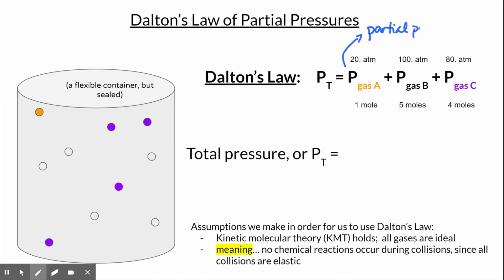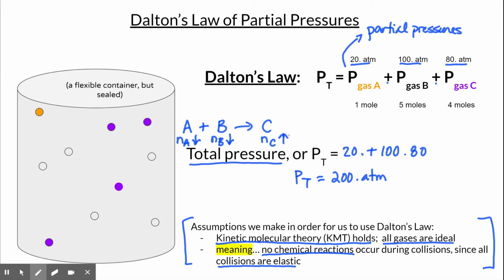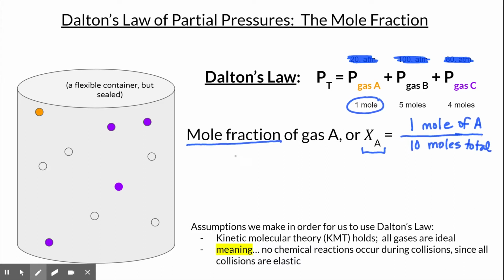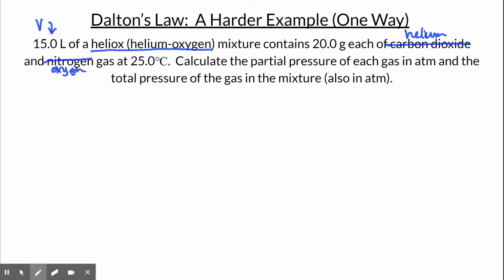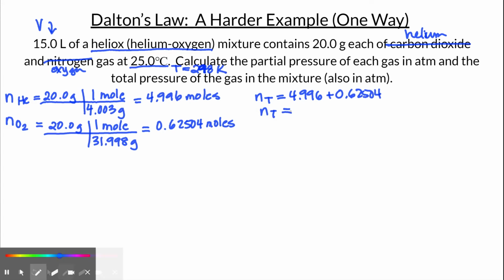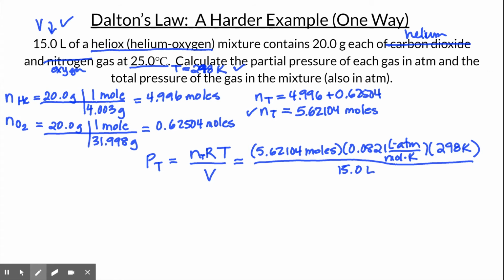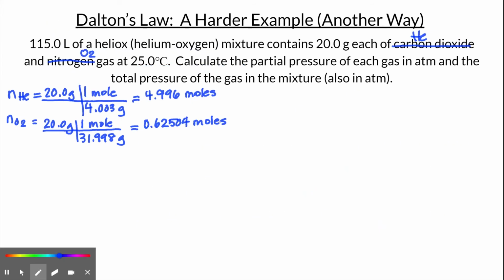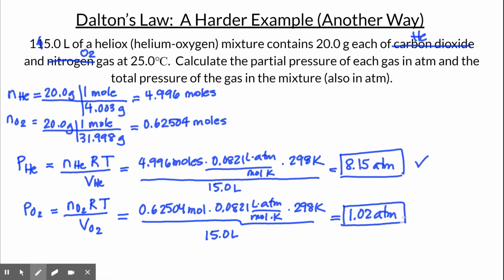Chemistry: Dalton's Law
This video introduces you to Dalton's Law of Partial Pressures and how to use it.